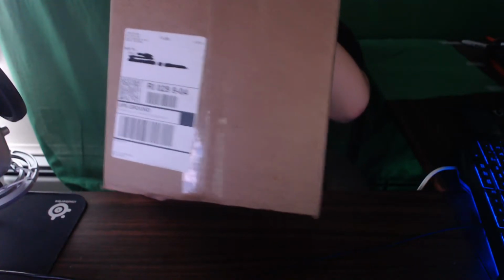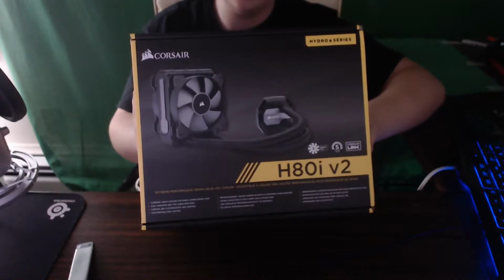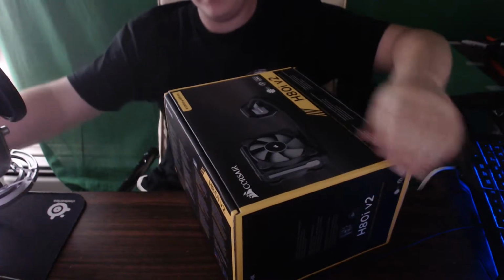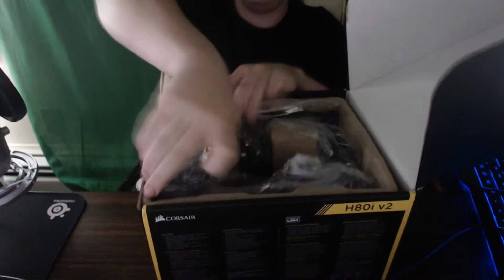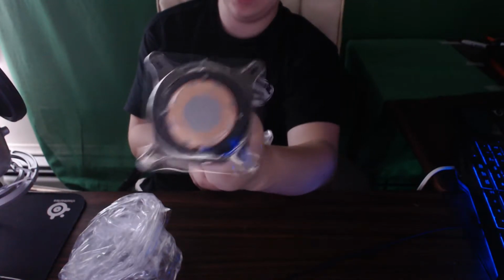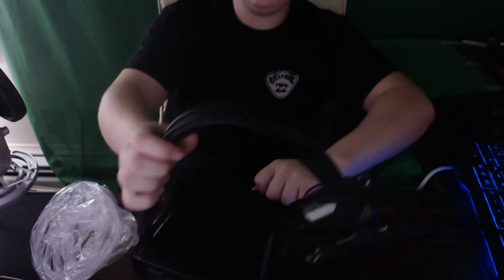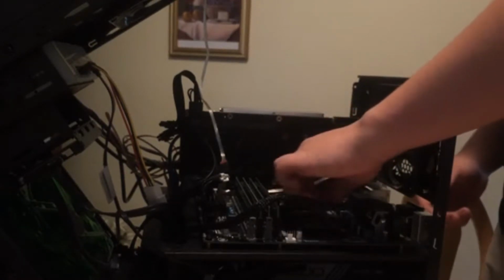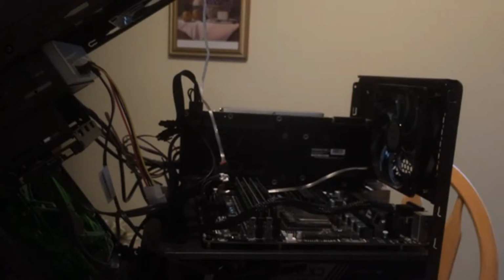Corsair AIO Install/Overclock